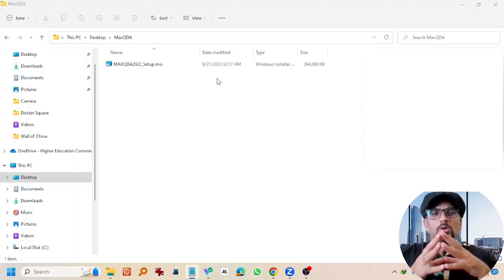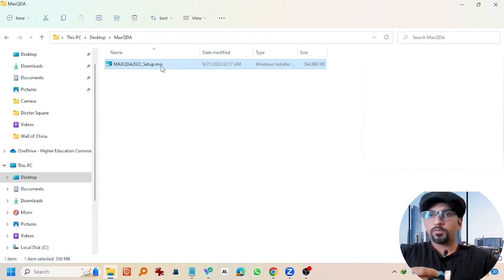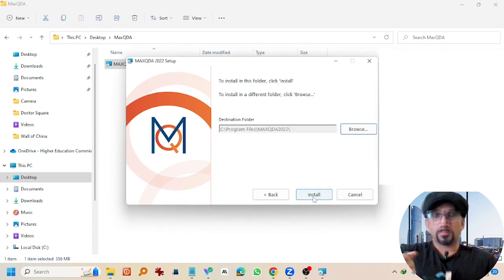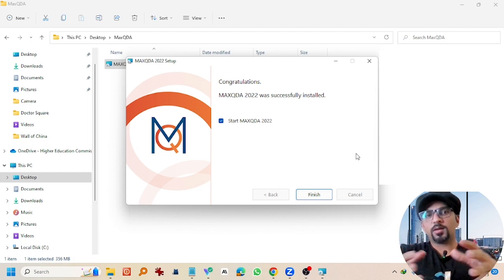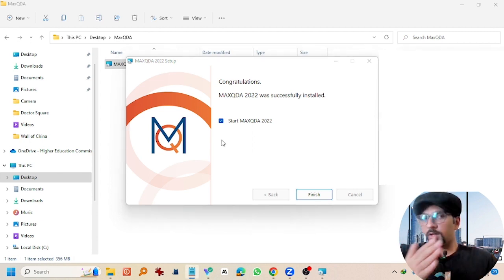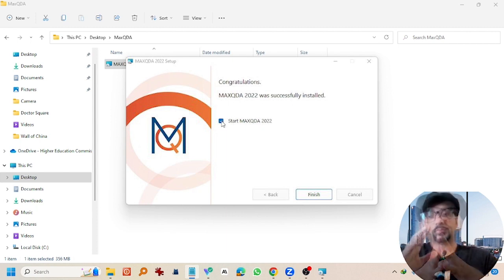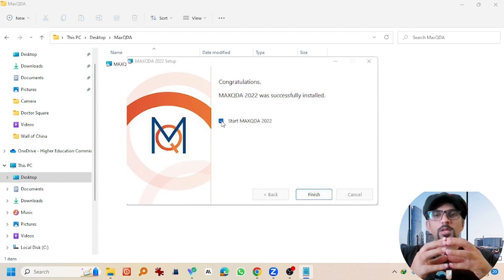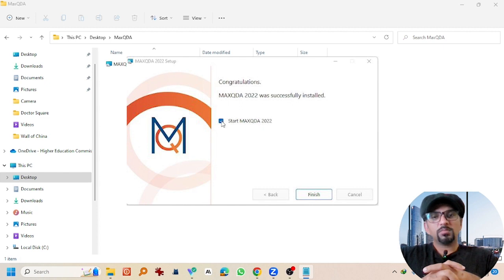Free Install MAXQDA 2022 - With Free License - Certified Trainer - Step by Step Guide - English!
In this thorough tutorial brought to you by Doctor Square, we're diving deep into the MaxQDA installation wizard, ensuring that you have a seamless experience setting up this robust qualitative data analysis software on your Windows.

Our step-by-step guide takes you from starting the installation wizard to selecting your preferences, including installation paths and the option to launch MaxQDA immediately after installation. We'll even explore advanced installation options and provide insights on document imports. Watch as we initiate the installation process and explain what's happening behind the scenes. With recommendations on additional software settings and updates, we've got you covered every step of the way. Whether you're a student, researcher, or professional, understanding the MaxQDA installation wizard is crucial for making the most of this powerful tool. If you have any questions or encounter any challenges during the installation, our dedicated team is here to assist you. Thank you for choosing Doctor Square as your tech tutorial resource, and we're excited to help you master MaxQDA!"